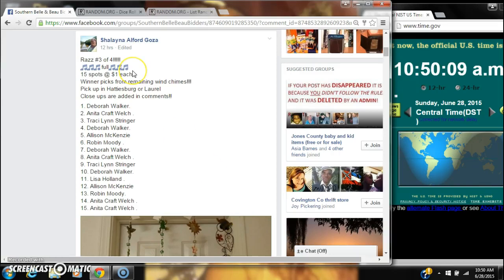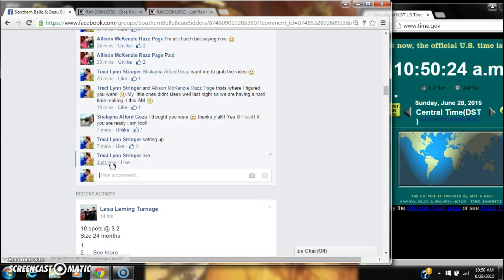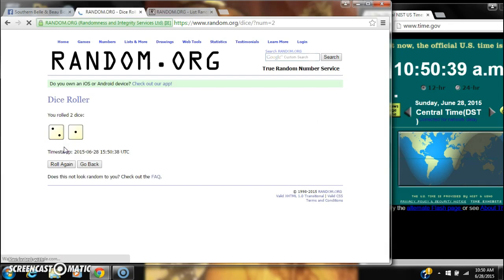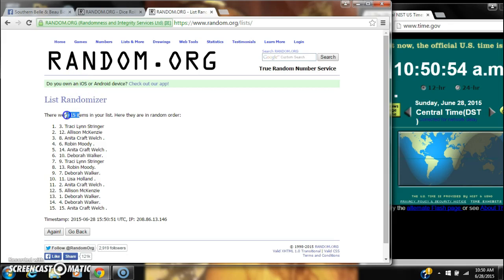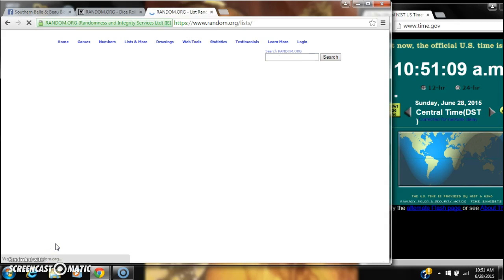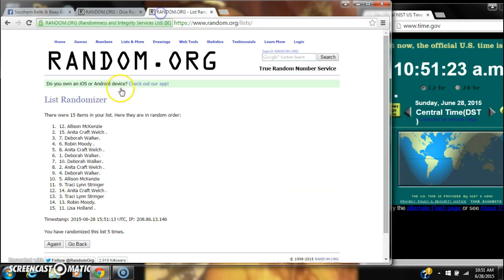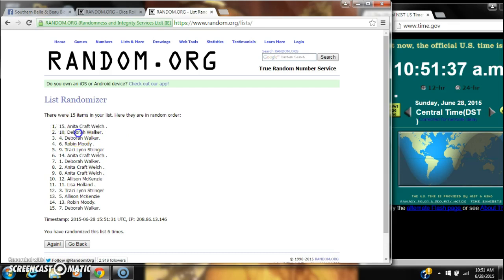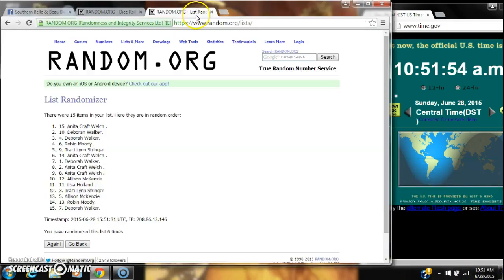Shalayna's Wind Chime Razz #3